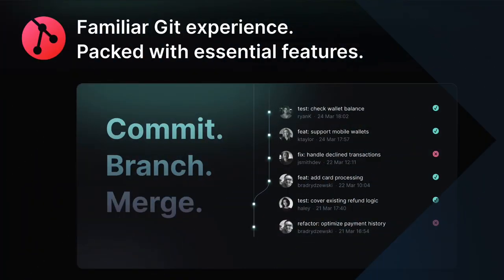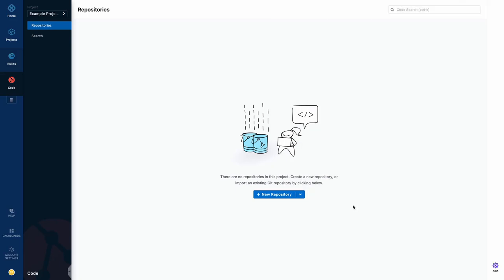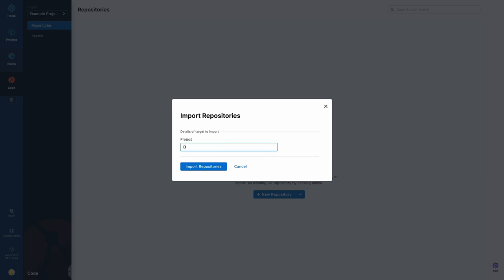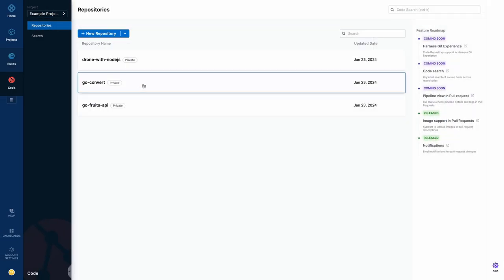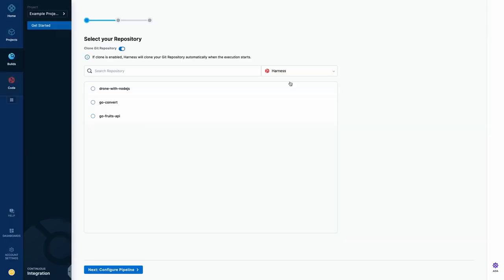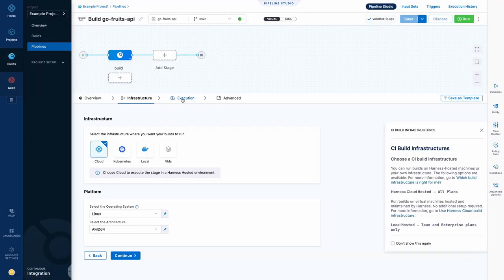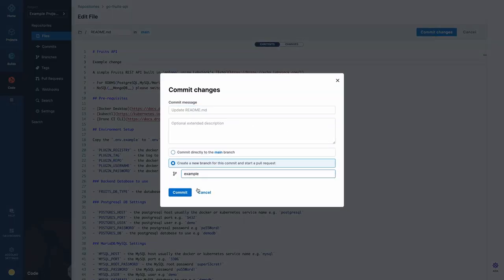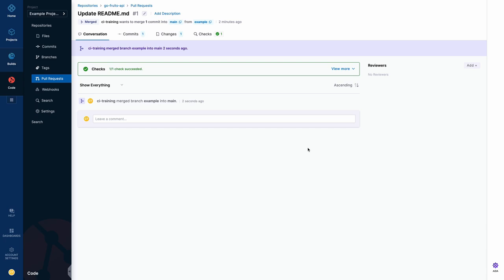Harness Code Repository demo: Import Bitbucket Server project and generate CI pipeline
Harness Code Repository demo covering:
- Import Bitbucket Server project
- Automatic pipeline generation in Harness CI
- Pull request workflow